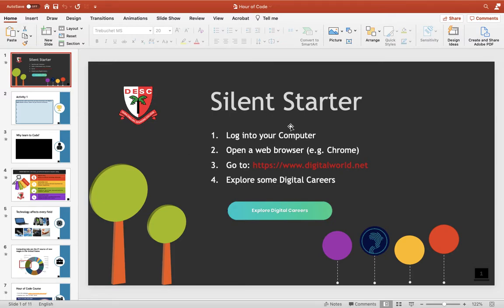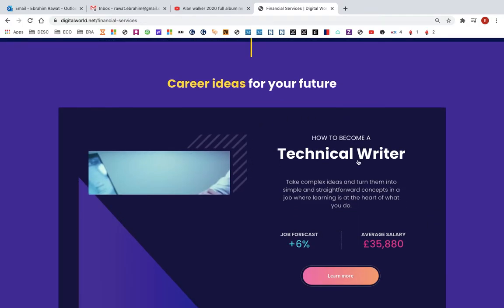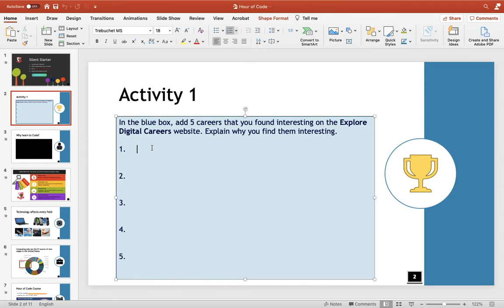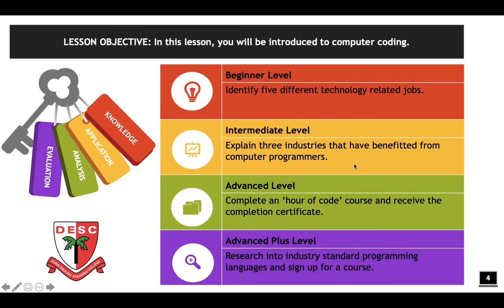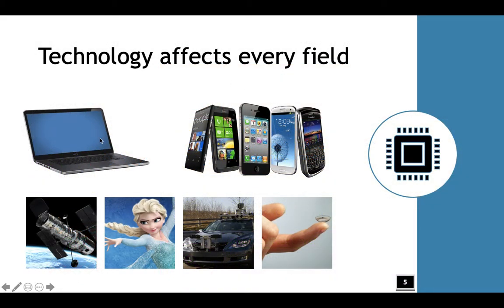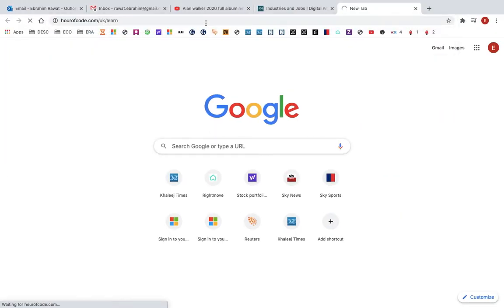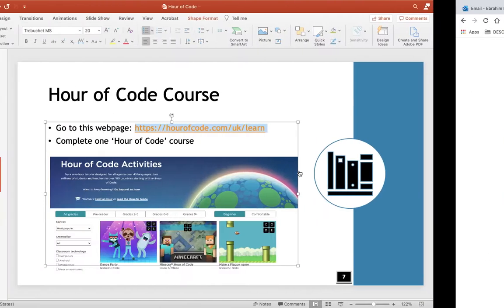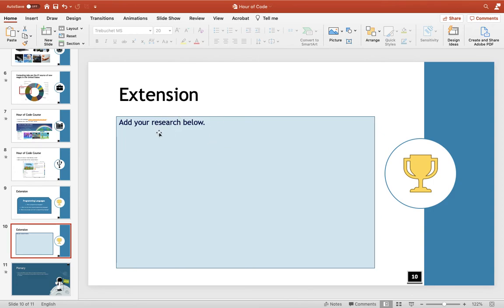Y7 Week 1 Lesson